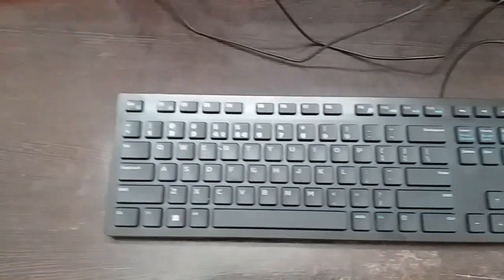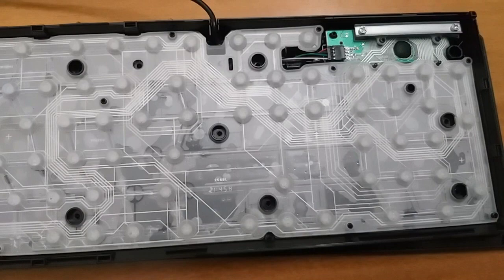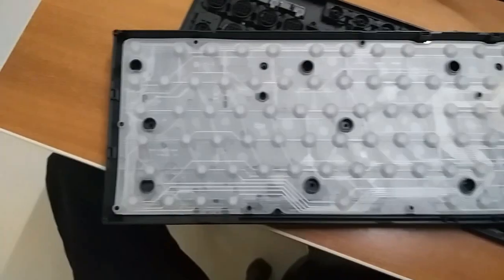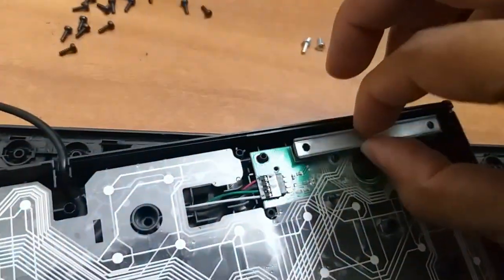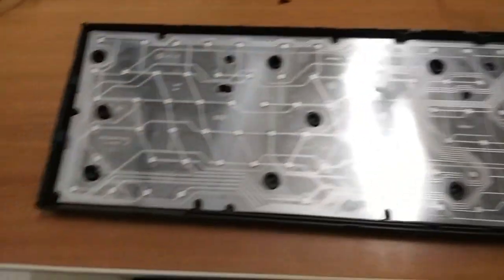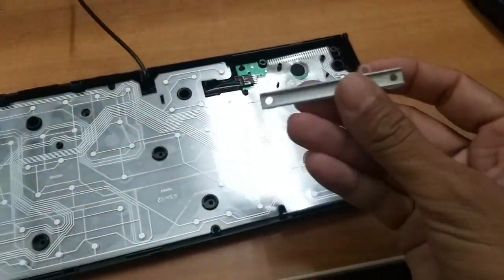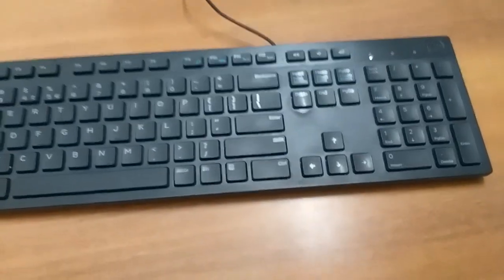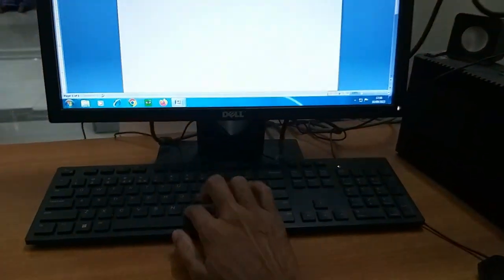Water Spill On Keyboard